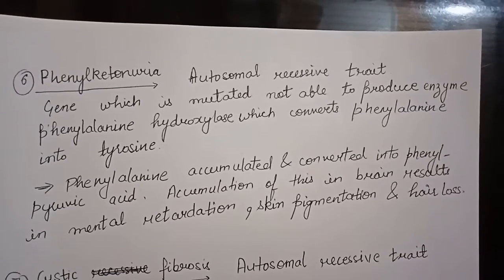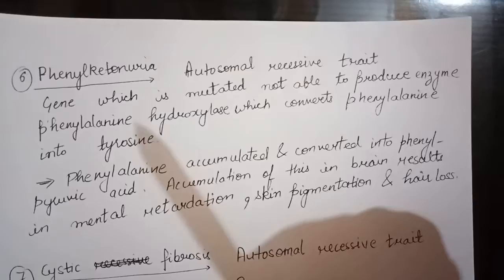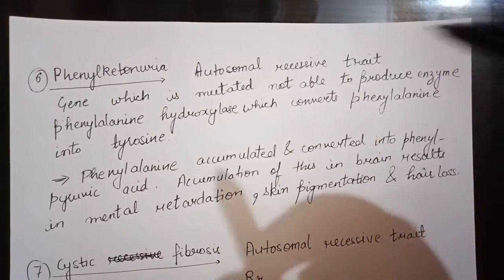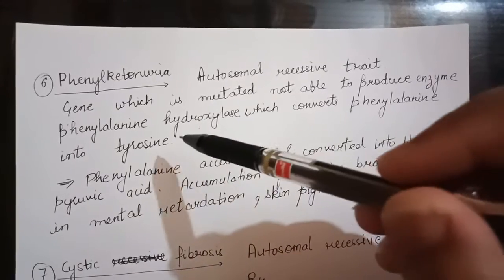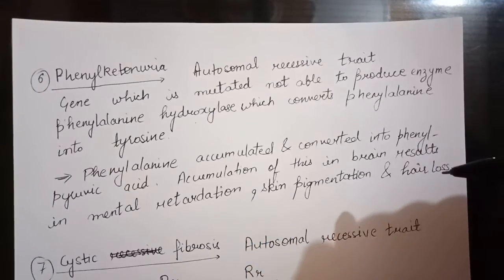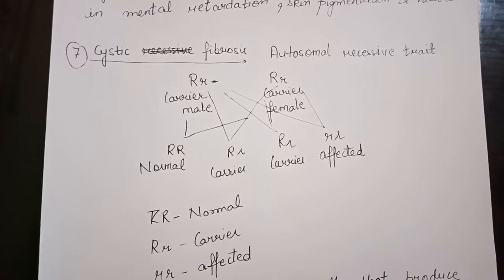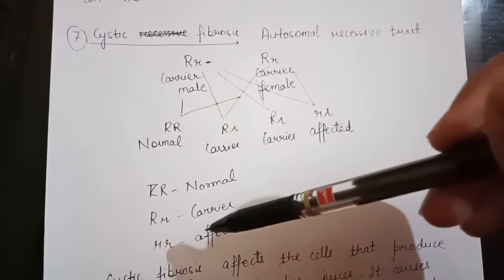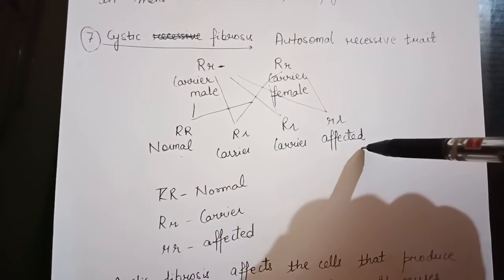Phenylketonuria and cystic fibrosis class 12 part -2